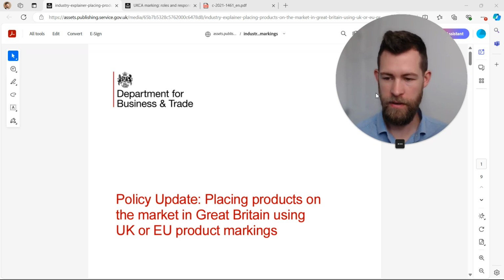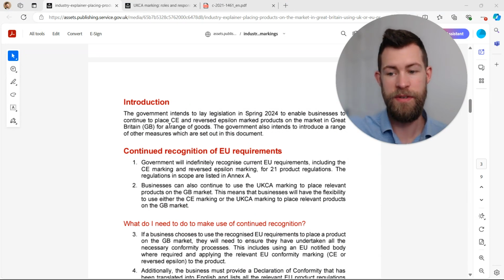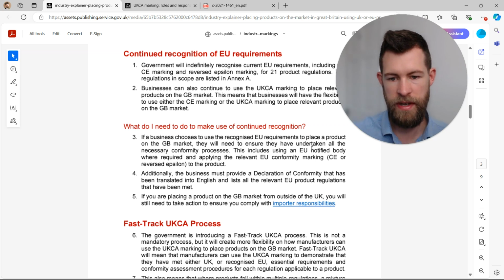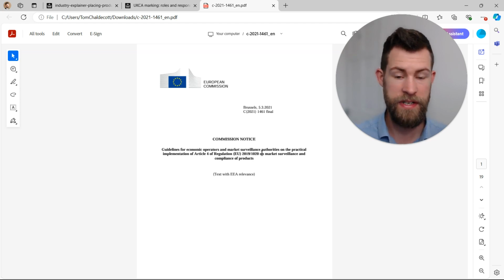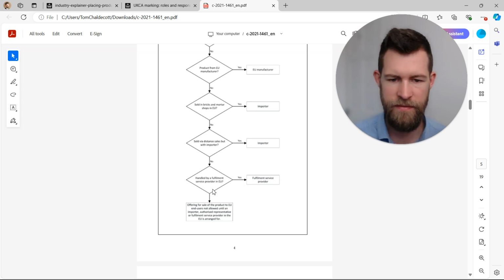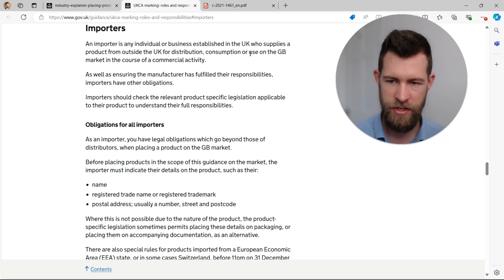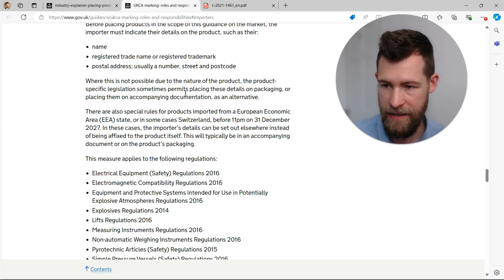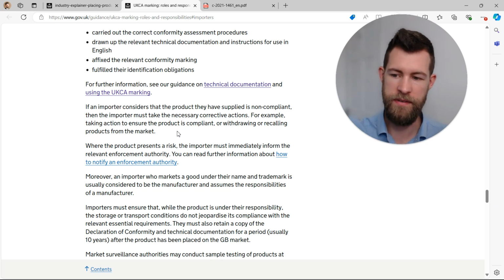Importer Responsibilities vs Authorised Representatives: Key Differences Explained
What’s the difference between an authorised representative and an importer — and when are each required? If you’re bringing machinery into the UK or the EU, it’s critical to understand which role applies and what responsibilities are involved.

In this video, I walk through recent UK and EU legislation to clarify:
• When you need an authorised representative (EU)
• What qualifies you as an importer under UK law
• What responsibilities you take on when using CE-marked machinery in the UK
• How importers must assess and document compliance (even if you’re the end user)
• The risk of non-compliance and what it means for your business

Whether you’re sourcing machinery from outside the EU or supplying products into Great Britain, this breakdown of policy documents and real-world examples will help you stay compliant and avoid costly mistakes.